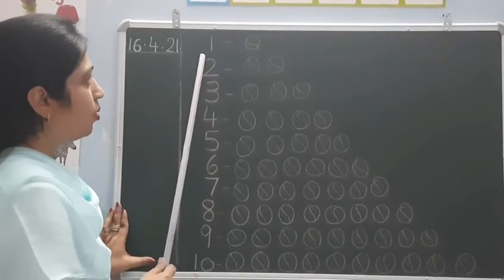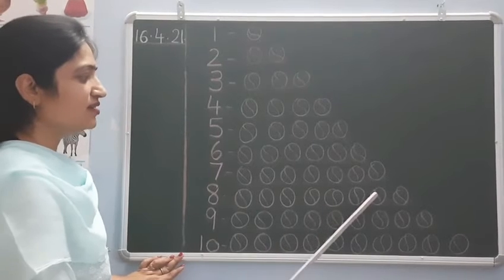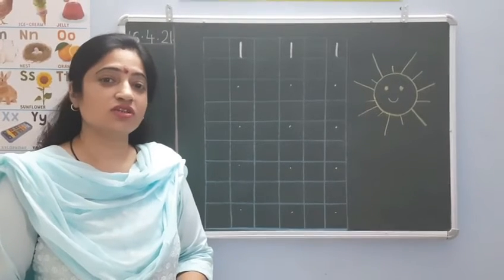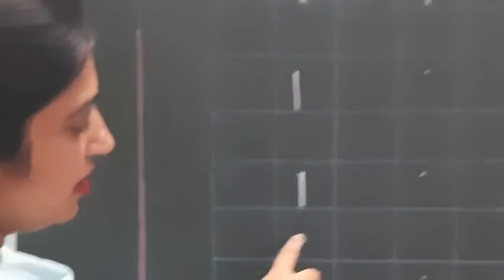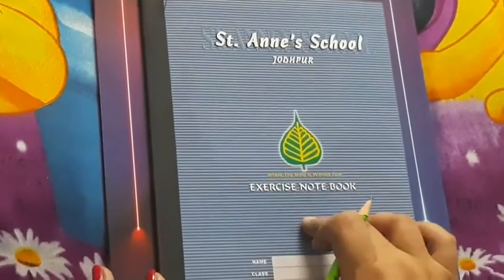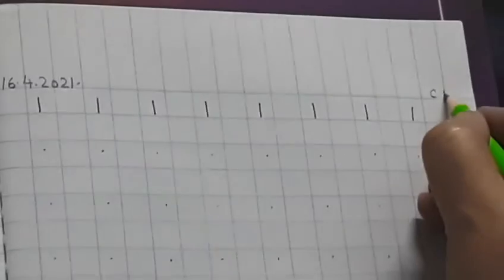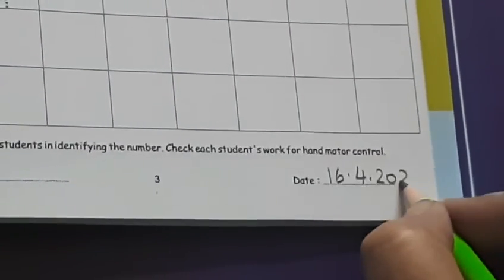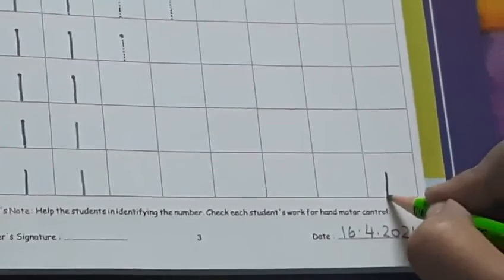Maths Class for Kindergarten (16/04/2021)